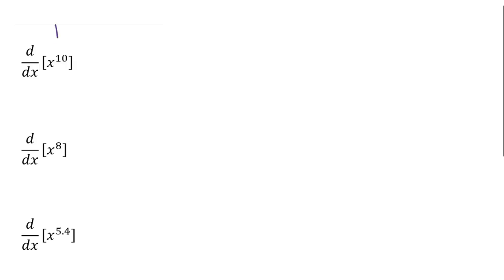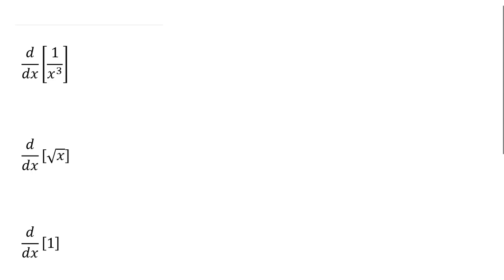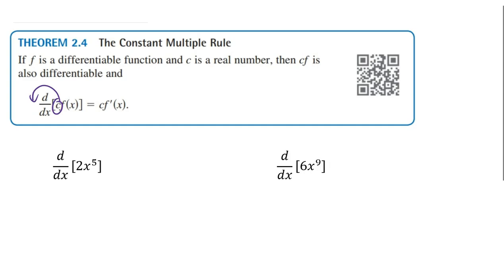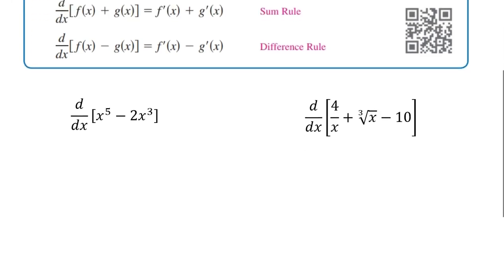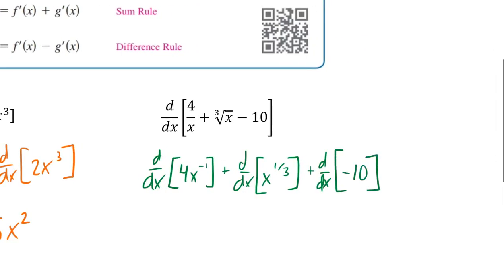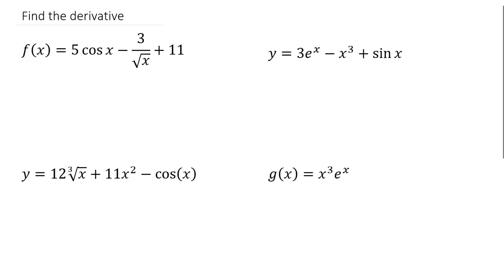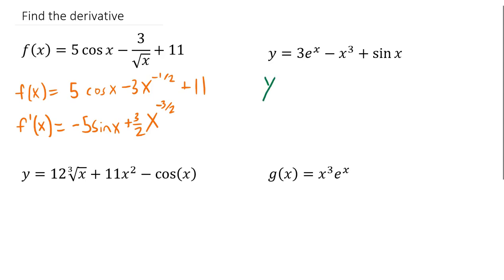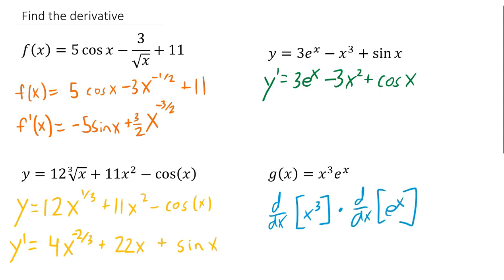Power Rule, sin(x), cos(x), e^x, and derivative properties